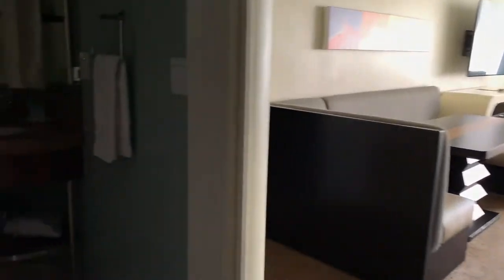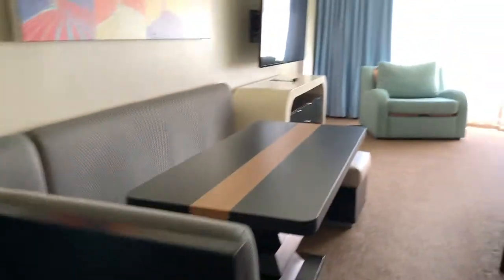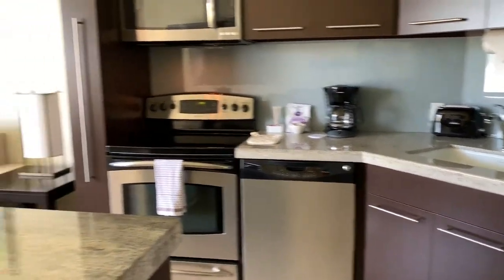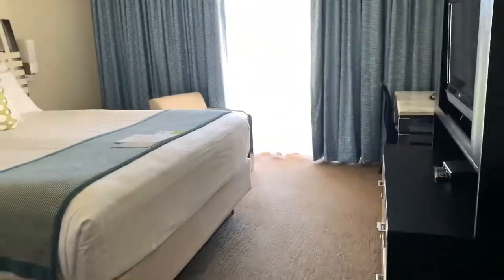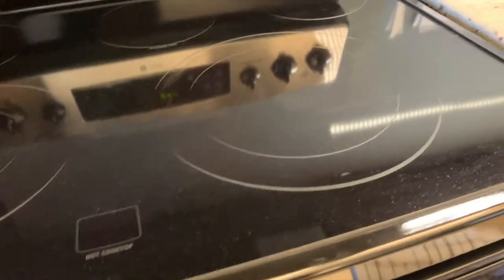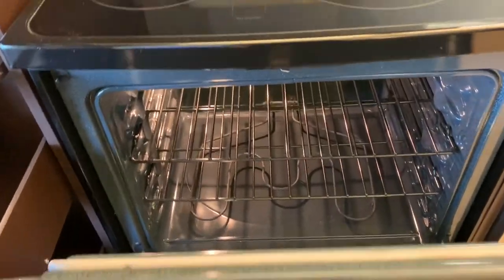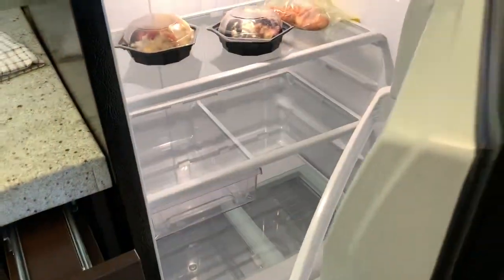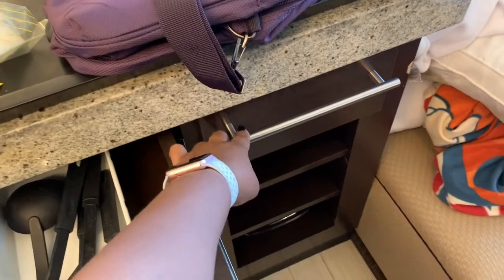Bay Lake Tower 1 Bedroom Tour-Episode 14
A quick tour of the 1 bedroom at BLT. In this video you will get a glance of what you can expect from what a 1 bedroom will look like. I’m sorry this video seemed so rushed, but I wasn’t planning on posting this at first.